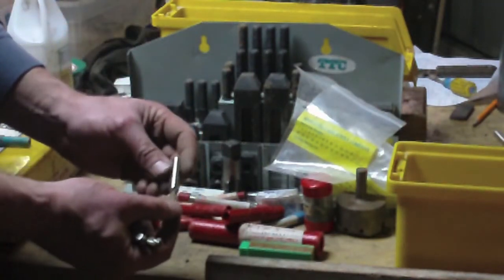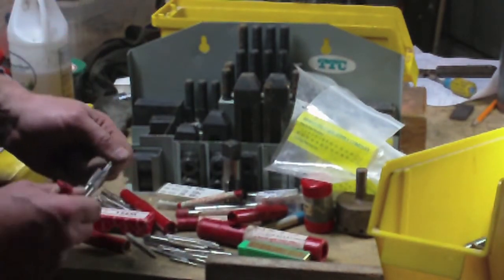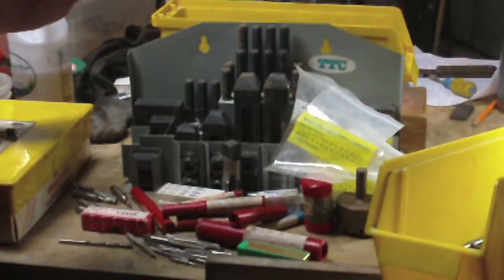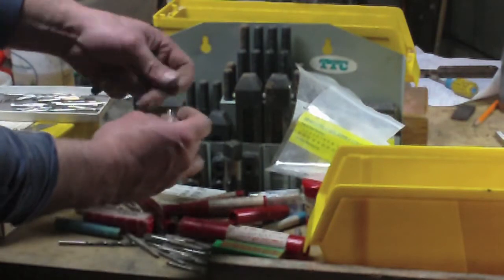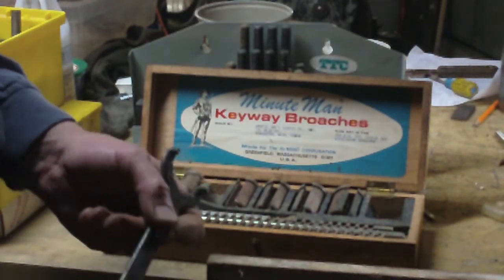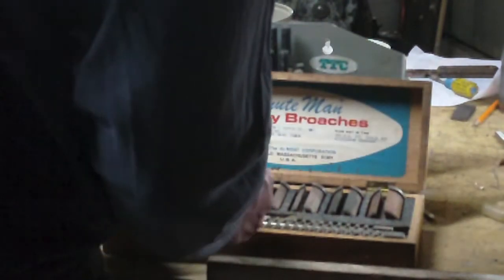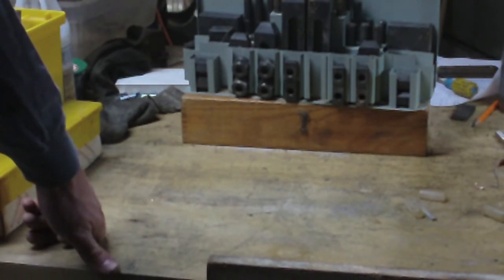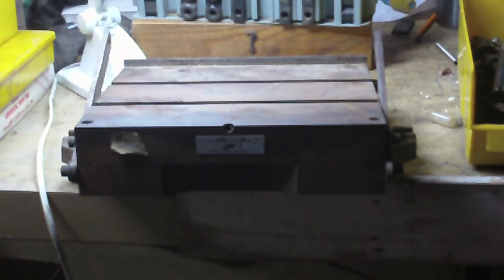The "garage sale" Part 3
I finish looking through the items I picked up in this load with a couple of real nice buys at the end.